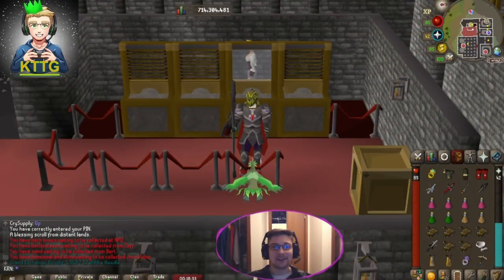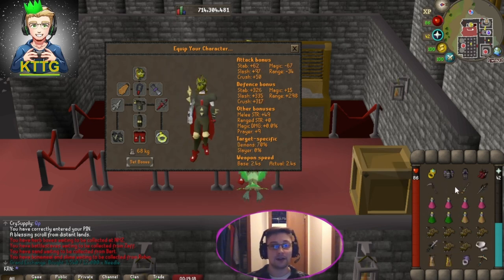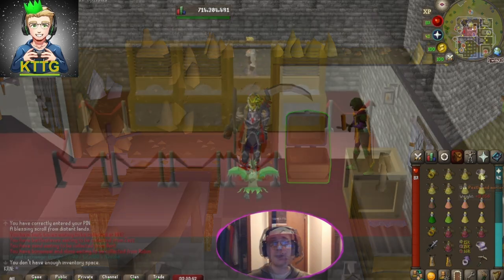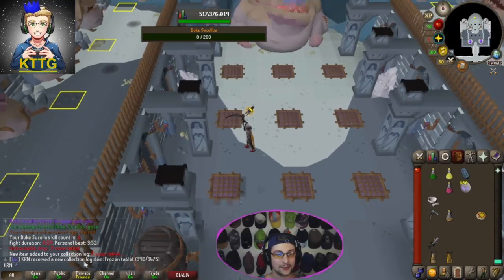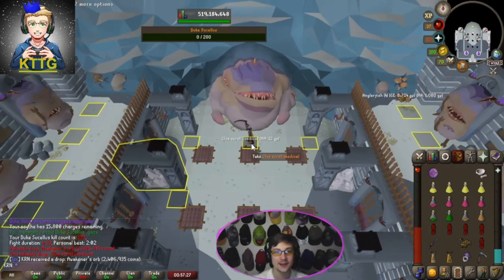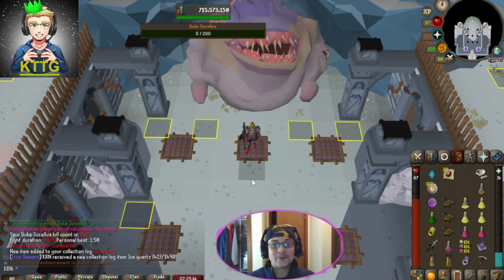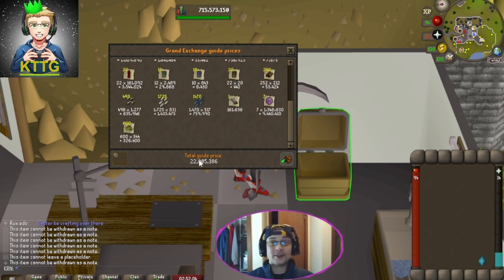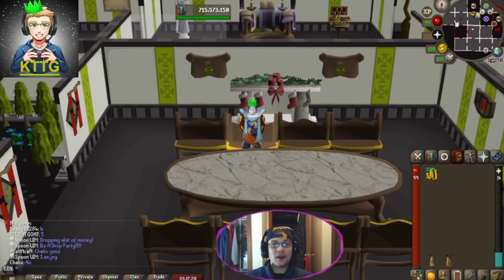[#1] Loot For You Series: 250 Duke Sucellus Kills - OSRS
How's It Going True Gamers?! In Today's Video I'm Bring You Guys 250 Duke Sucellus Kills In The  First Of The "Loot For You Series" Videos Where You Get The Loot! :D